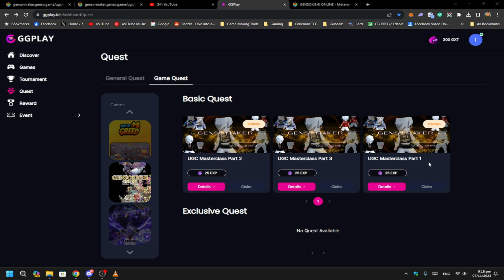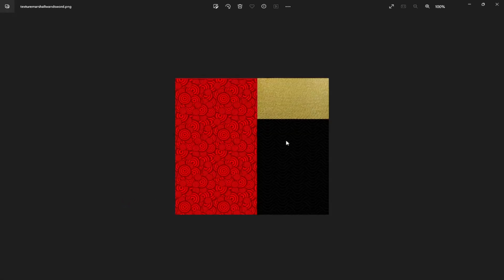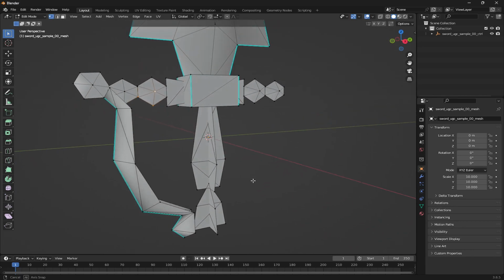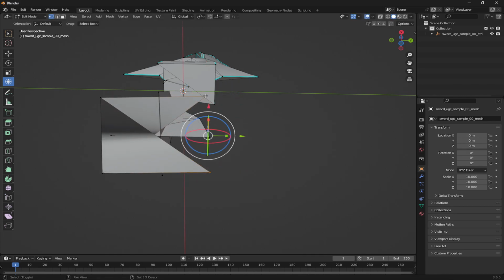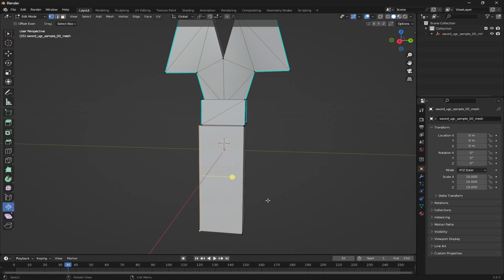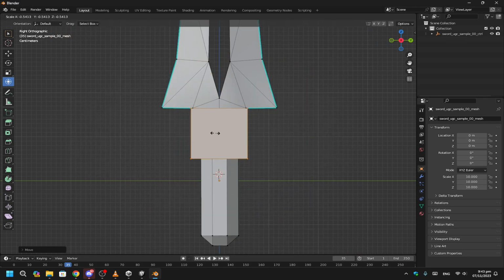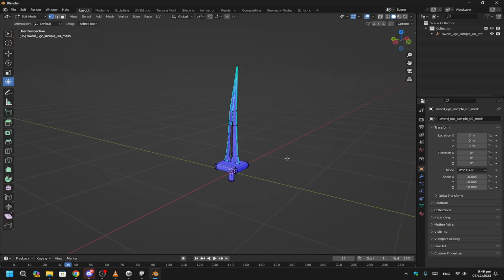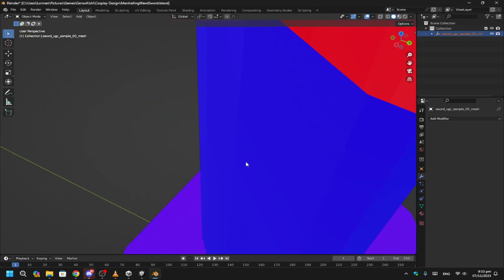[GensoKishi] GGPlay x GensoKishi UGC Campaign Collab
[UGC 1 Titles]
English: Marshal Wand Sword R
Chinese: Marshal Wand Sword R
Japanese: Sky Marshal Sword R

[UGC 2 Titles]
English: Marshal Wand Sword L
Chinese & Japanese: Sky Marshal Sword L